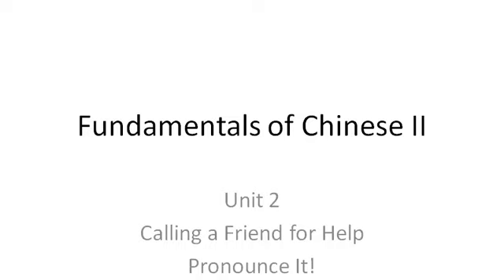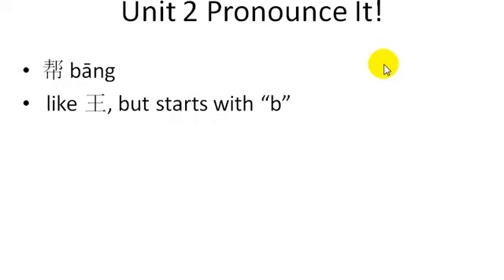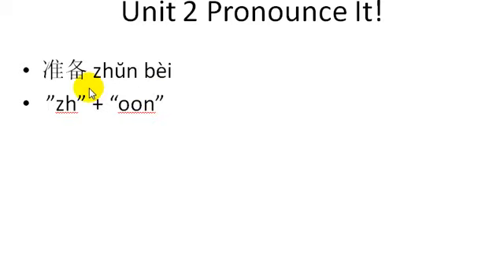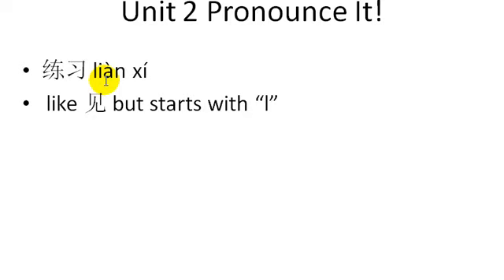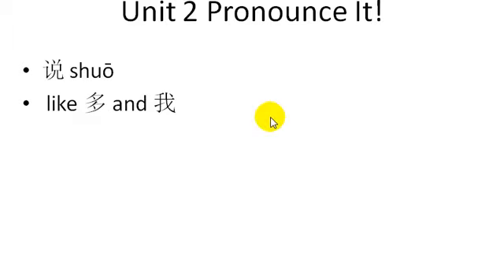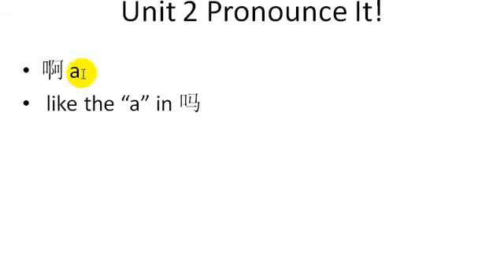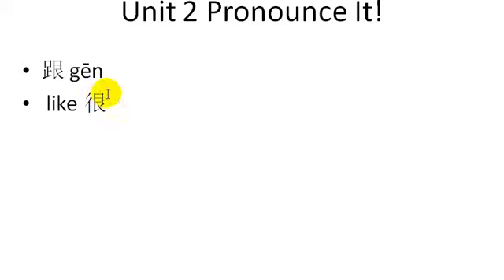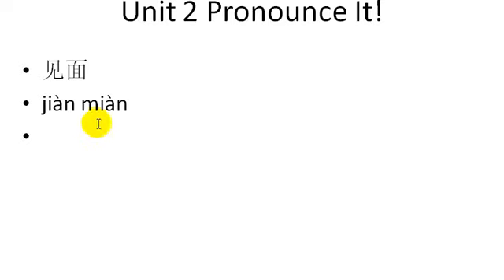Integrated Chinese Level 1 Part 1 Lesson 6 Dialogue 2 Pronunciation Practice